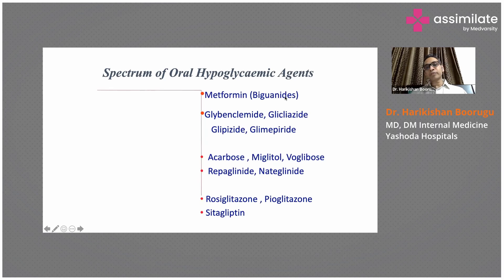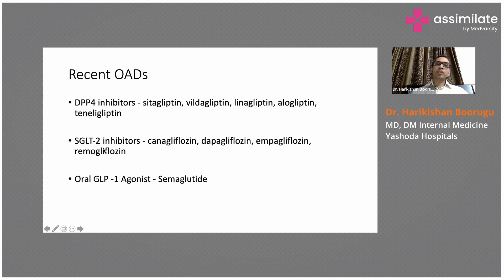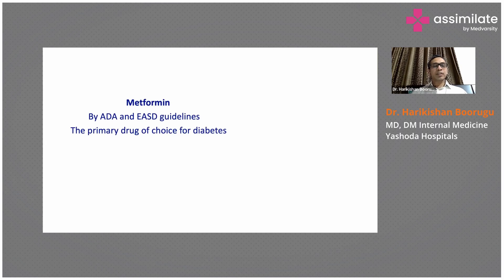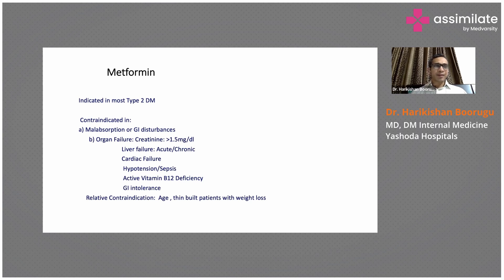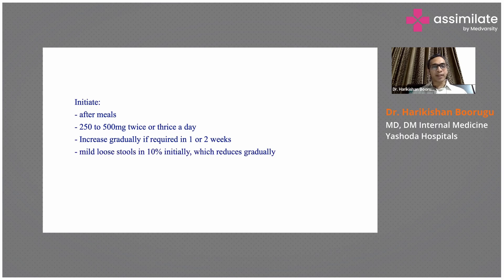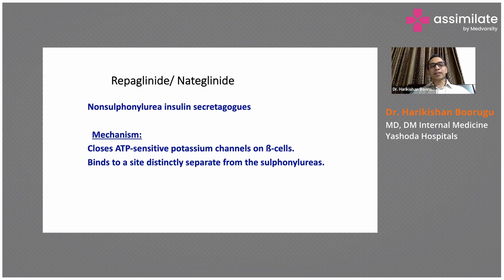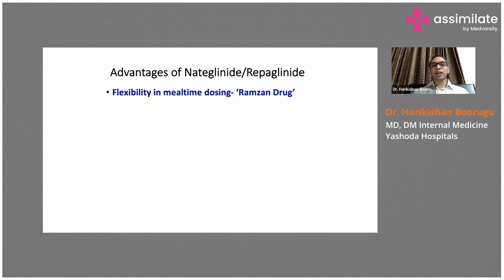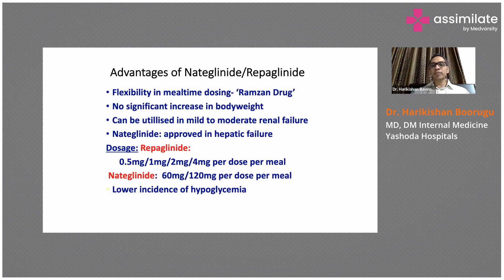Case Discussion | Oral Hypoglycemic Agents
Oral hypoglycemic drugs are medications used to lower blood glucose levels in people with diabetes. These drugs can be classified into several categories based on their mechanism of action, including sulfonylureas, biguanides, alpha-glucosidase inhibitors, meglitinides, thiazolidinediones, DPP-4 inhibitors, SGLT-2 inhibitors, and GLP-1 receptor agonists. Each class of medication has a unique spectrum of efficacy, side effects, contraindications, and interactions with other medications. Choosing the appropriate oral hypoglycemic drug for an individual patient depends on several factors, including the type and severity of diabetes, comorbidities, age, and patient preferences.

Dr. Harikishan Boorugu, MD, DM Internal Medicine Yashoda Hospital, talks about various oral hypoglycemic drugs and their indications.